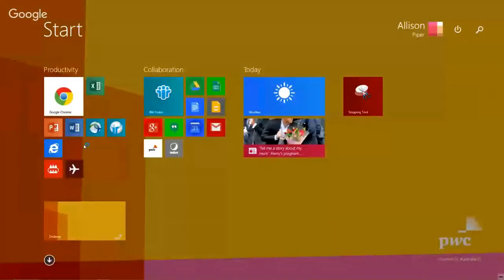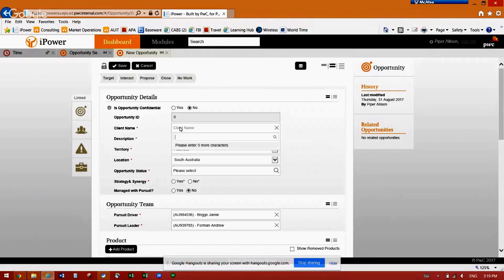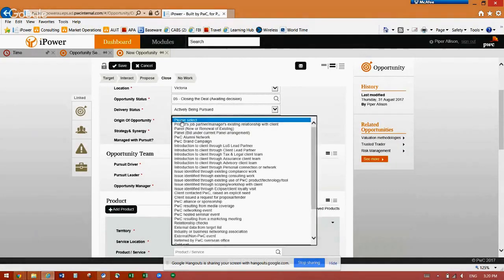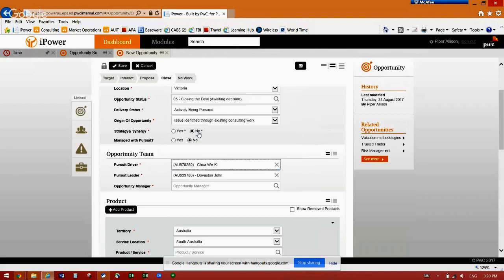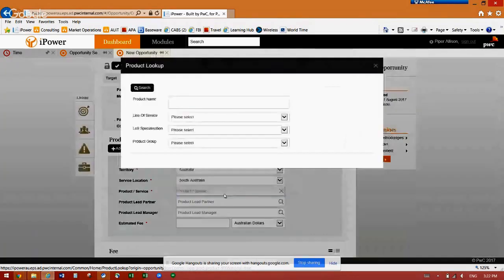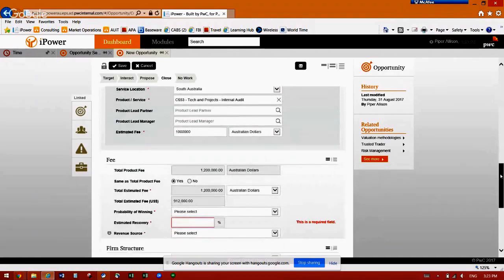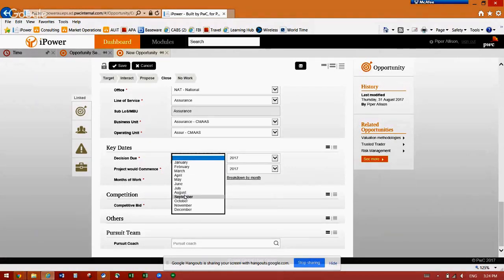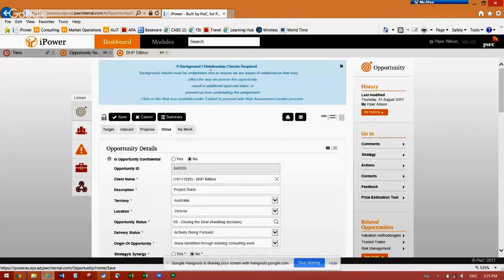The quickest way to enter an opportunity into iPower Opportunity Module (aka the Pipeline)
This video is a tutorial on how to enter an opportunity into iPower aka ClientStream.